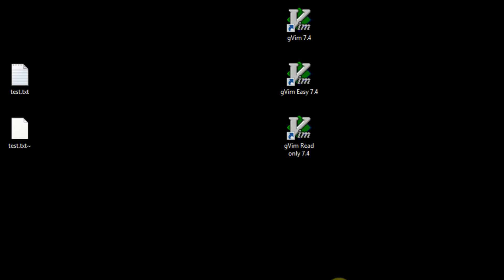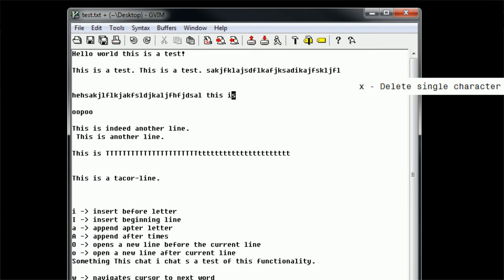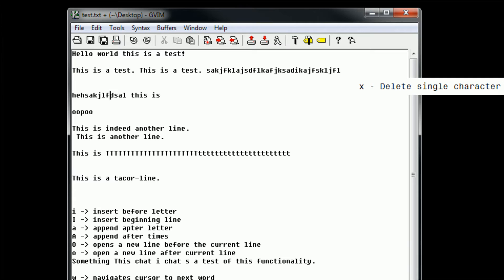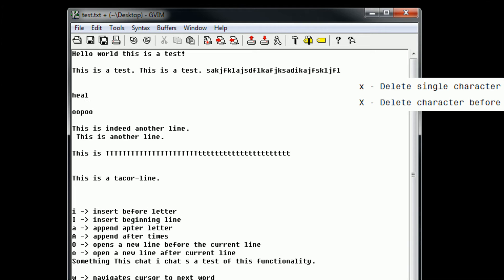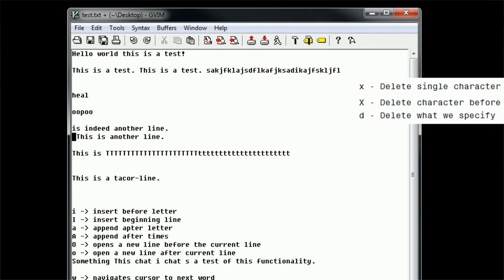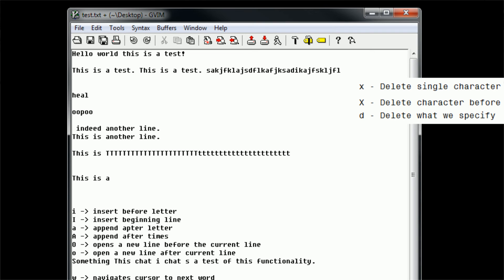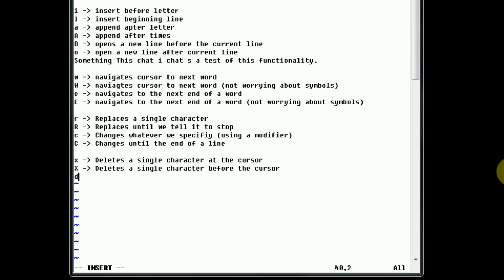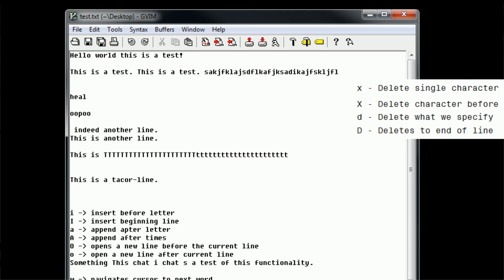Editing With vim 05 - Deletion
We've discussed several ways to edit existing text so far; however, we haven't covered a way to remove text from a document, so in this video I will be covering exactly that.

Here is what we've learned:
x - Delete the character at the cursor's position
X - Delete the character before the cursor (like backspace)
d - Delete what we specify
D - Delete to end of current line